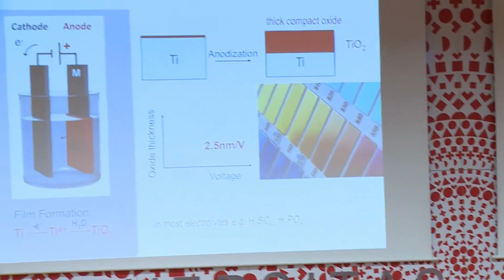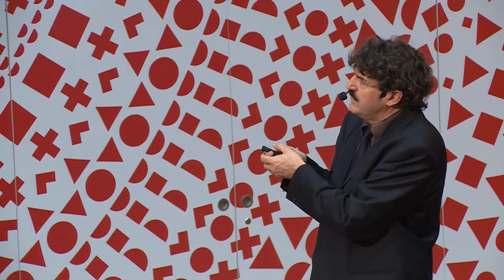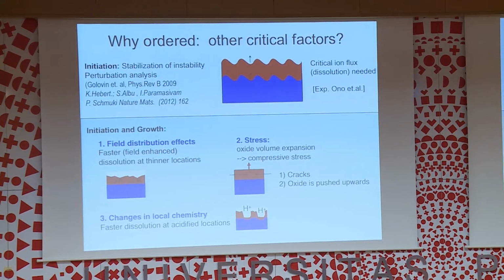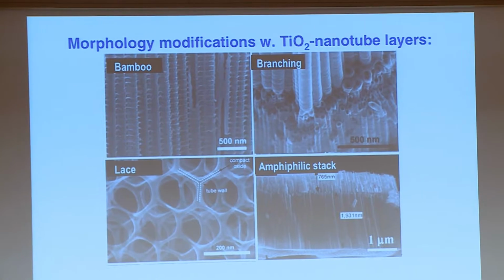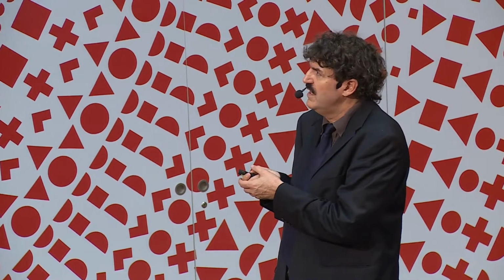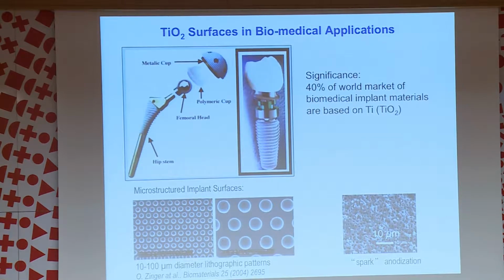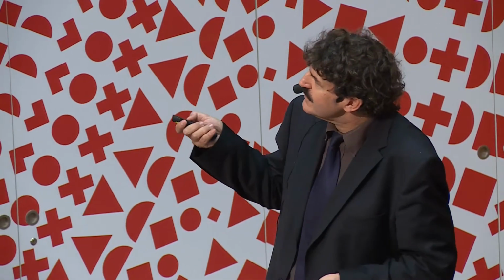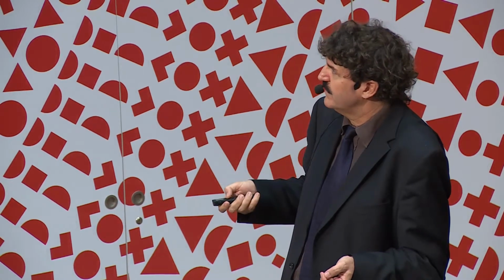Patrik Schmuki: Self-organized TiO nanotube arrays: Formation, properties, applications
Jeden z nejcitovanějších světových vědců prof. Patrik Schmuki byl na začátku května hostem přednáškového cyklu Rudolf Zahradnik Lecture Series, který pořádá Regionální centrum pokročilých technologií a materiálů.

Záznam přednášky pořídilo Oddělení komunikace UP.